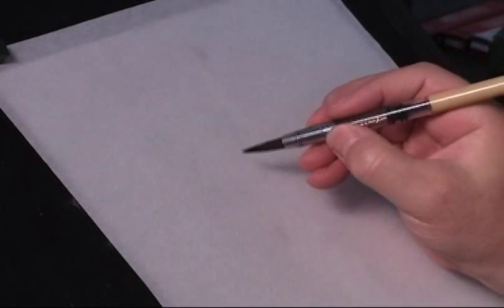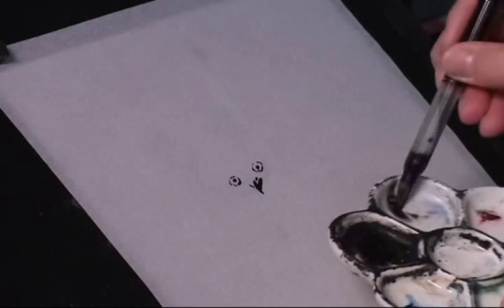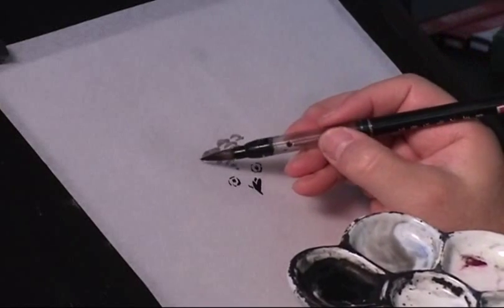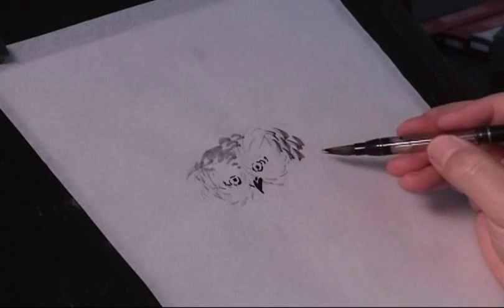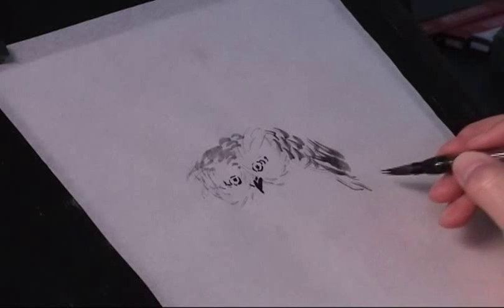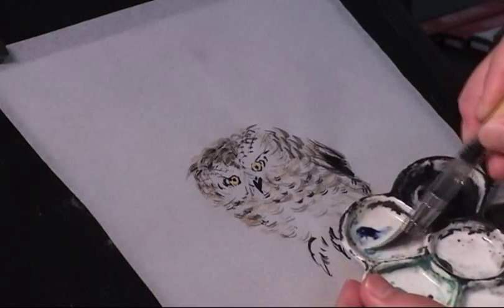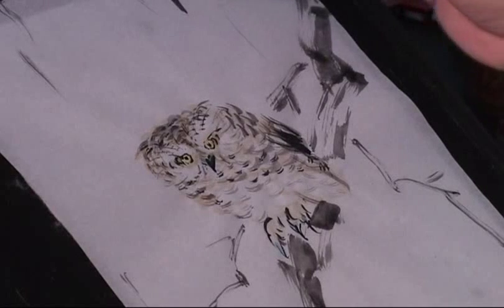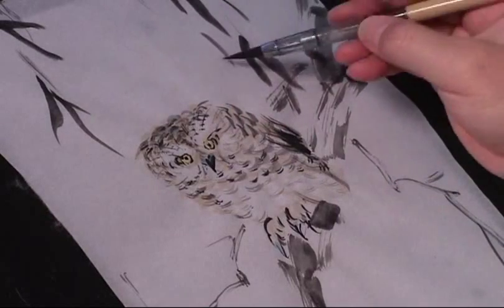Chinese Painting Tutorial Spotted Owl by Henry Li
Sumi ink and watercolor on Japanese Rice Paper. Brushes used: set of three fountain brush pens: wolf hair brush for the feather and tree trunk; nylon brush for details and tree leaves; combination brush for the color washes.
Sumi ink, Piston-filler Water Brush Pens, Japanese rice paper and Chinese painting supplies are available